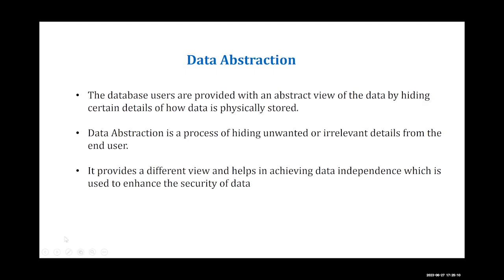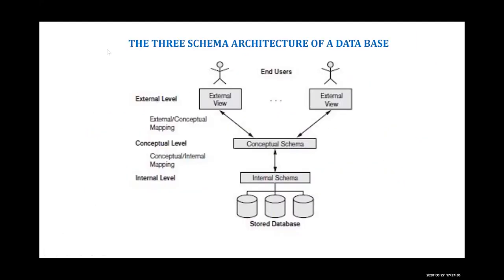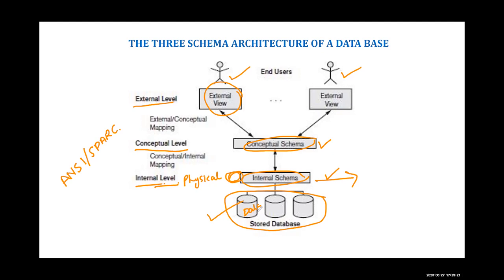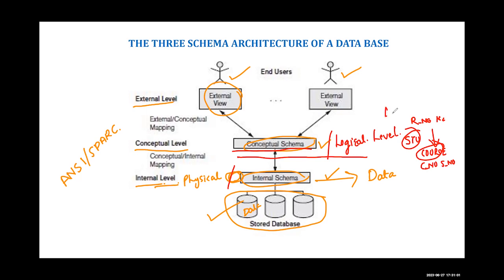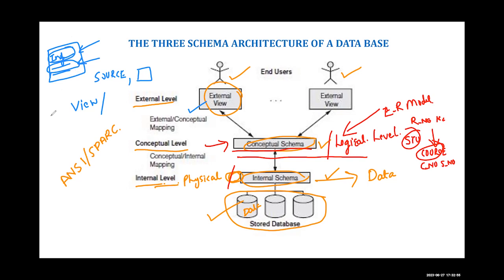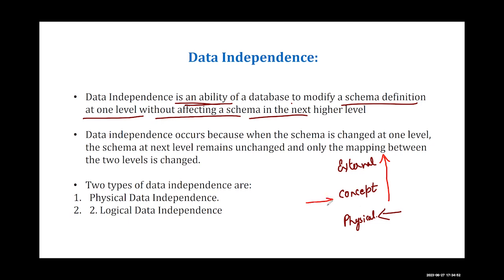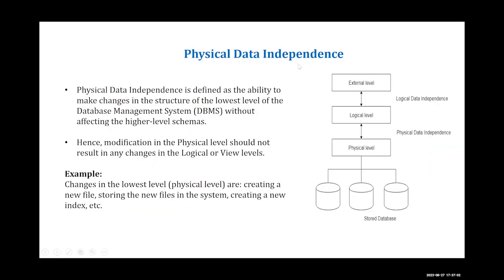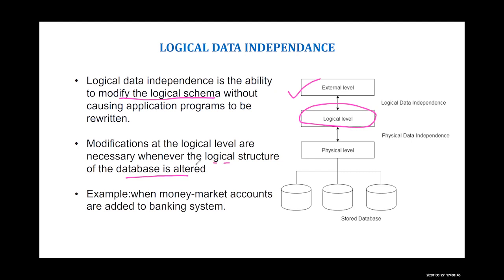CHAPTER 13 | S3 | DATABASE CONCEPTS| THREE SCHEMA ARCHITECTURE |PHYSICAL & LOGICAL DATA INDEPENDANCE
Class : II PUC
Stream : SCIENCE AND COMMERCE
Subject : COMPUTER SCIENCE
Chapter Name : DATABASE CONCEPTS
Session : 3